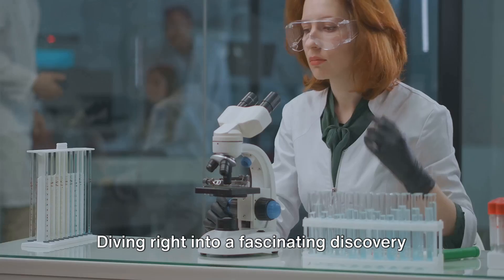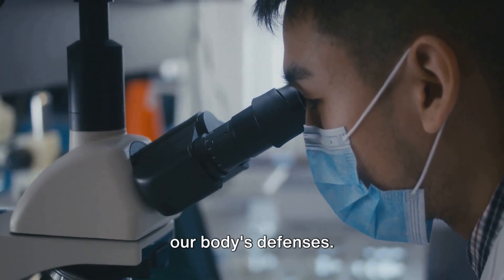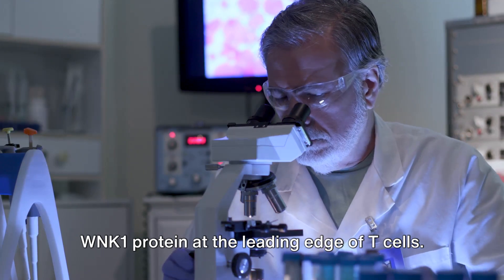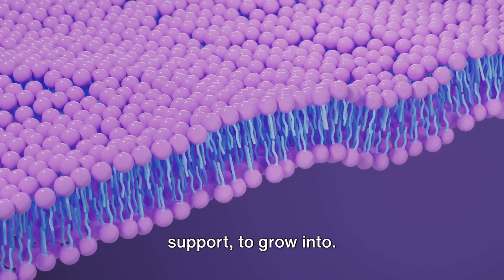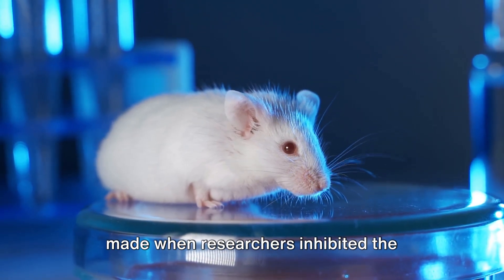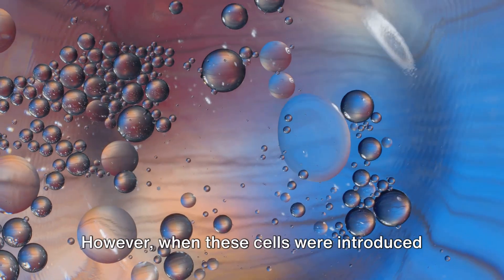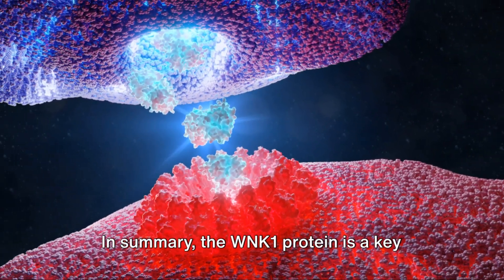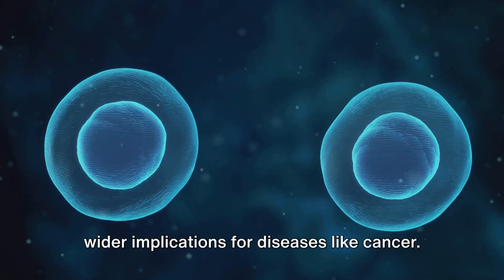Riding the Wave: The Power of Water and Salt in Immune Cells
In this thought-provoking video, we delve into the fascinating world of scientific research to bring you the latest discovery of the role of WNK1 protein in T cell mobility and its groundbreaking implications in cancer research. Join us as we unravel the complexities of this breakthrough study, explaining the significance it holds for the future of cancer treatment. With a comprehensive summary and insightful analysis, this video will expand your understanding of the intricate workings of the human immune system.